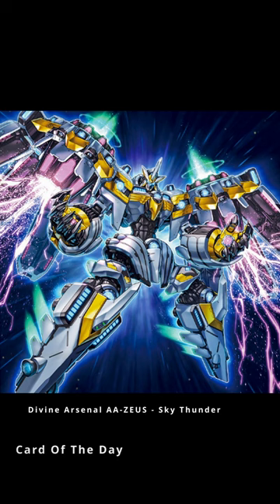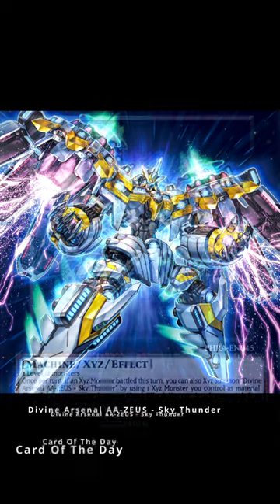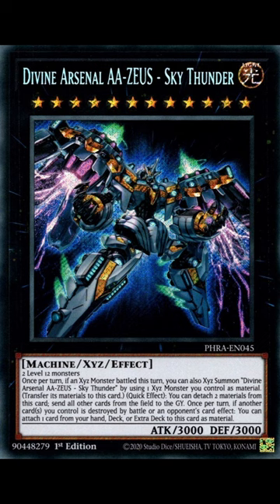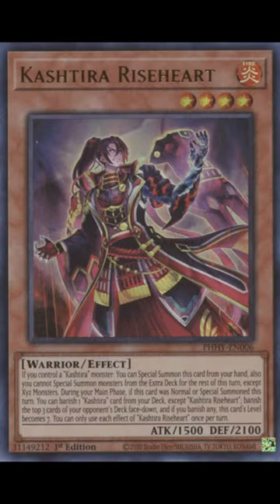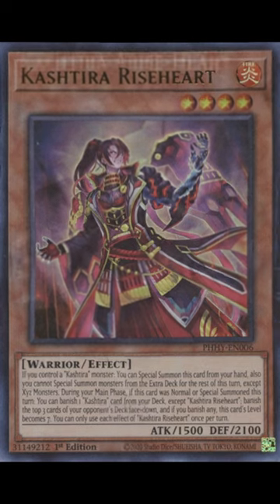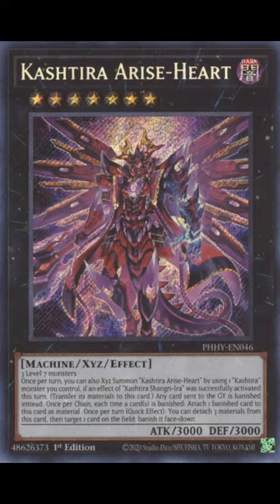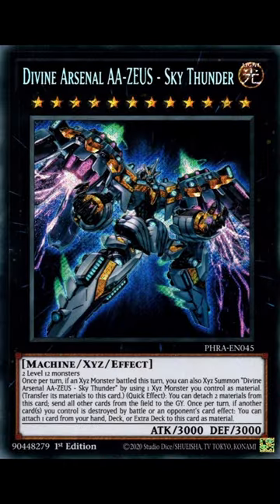Card Of The Day (Divine Arsenal AA-ZEUS - Sky Thunder)